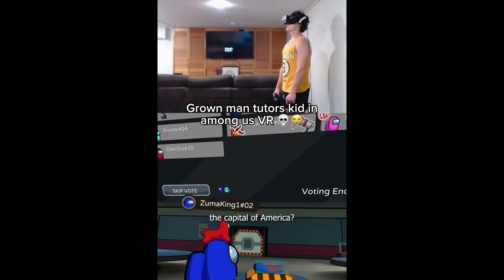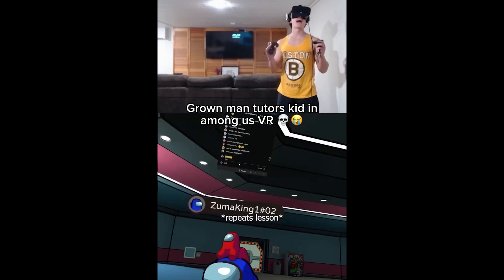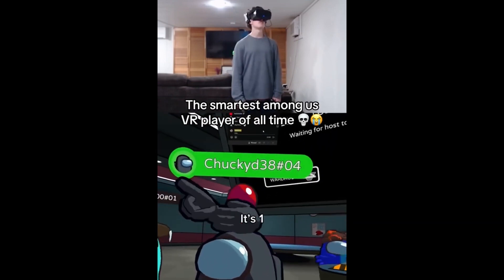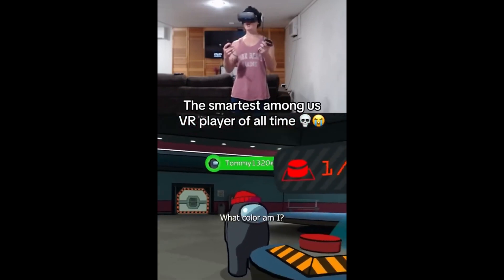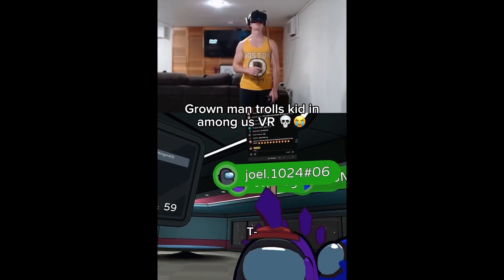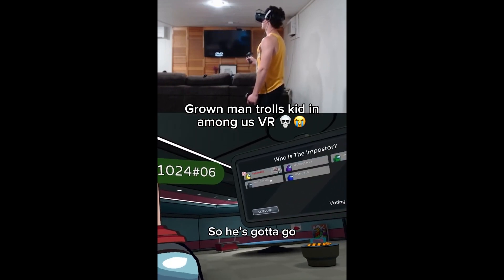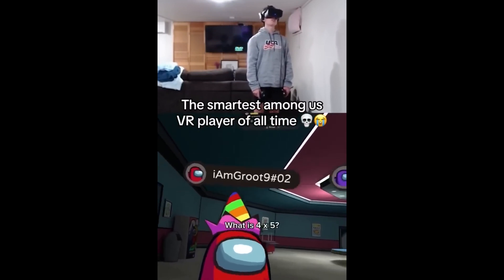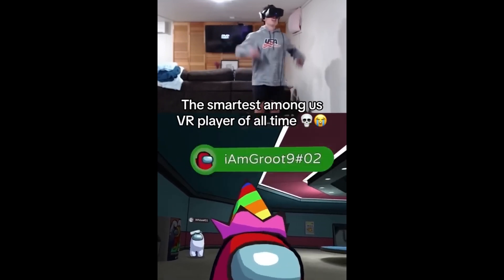griffmass being a teacher for 10 minutes straight